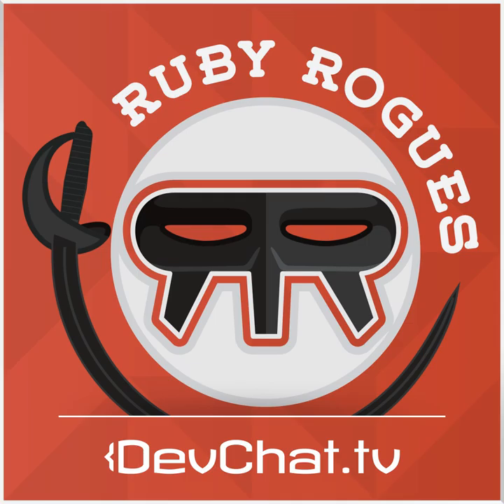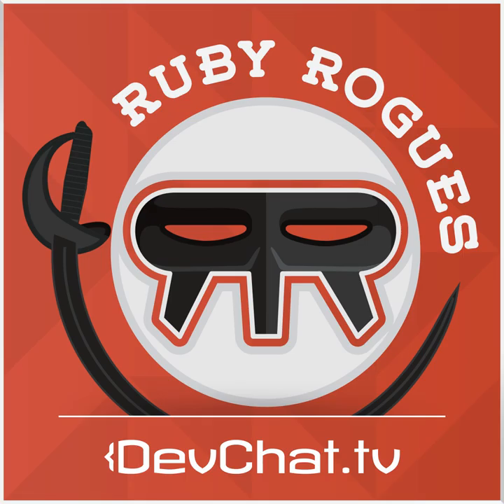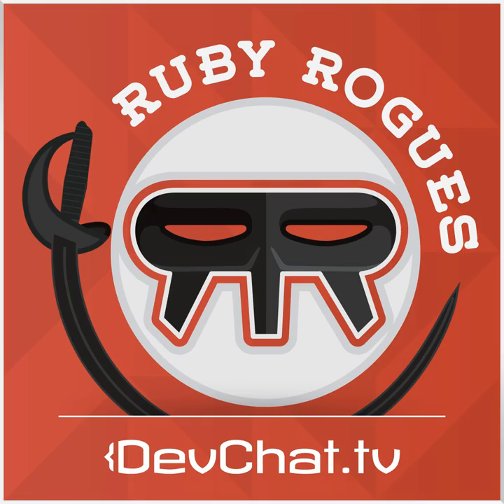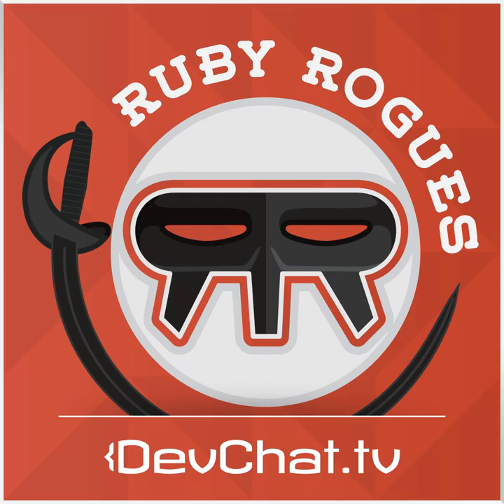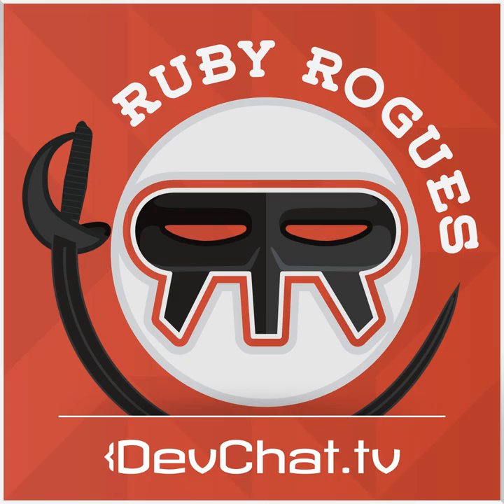RR 197 - The Social Coding Contract with Justin Searls - Ruby Rogues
02:23 - Justin Searls Introduction
03:02 - Justin Searls: The Social Coding Contract
04:58 - Transitive Dependences and Understanding Technical Debt
 - RailsConf 2014 - Keynote: 10 Years! by Yehuda Katz    --
 - The CAP Theorem
15:21 - Learning Outside Work Hours
 - Tracking Time
 - Micromanagement
21:21 - Understanding Transitive Dependencies (Cont’d)
 - Gary Bernhardt
23:00 - Use Someone Else’s Framework or Write Your Own?
 - “It Depends.”
 - “A dirty code base is the sign of a well-monetized application.” - Matt Scantland
31:25 - When Does it Hurt to Use Tools You Don’t Completely Understand?
 - Elasticsearch
34:14 - Leaving Code Behind
36:26 - Be a Responsible Open Source User
 - Pull Request Sample
 - Amount of Investment
 - Community Management
 - Communication
 - cancan = cancancan
 - GitX
 - Graphical User Interface (GUI)
 - rowanj GitX
47:22 - Reacting to Change
 - Process and Ceremony
 - Deming’s Common Cause and Special Cause
 - Pair Programming
 - YouTube Justin Searls and Aaron Patterson: The act of using vim, tenderly.
54:16 - Just Blog It!

A Wizard of Earthsea by Ursula K. Le Guin - Charles Max Wood    --
Conform: Exposing the Truth About Common Core and Public Education by Glenn Beck - Charles Max Wood    --
Rebif - David Brady    --
James Clear: Forget About Setting Goals. Focus on This Instead.  - Jessica Kerr    --
Ruby Rogues Episode #188: Community Building with Pieter Hintjens - Jessica Kerr    --
Commercial Users of Functional Programming 2015: Call for Presentations - Jessica Kerr    --
Screw motivation, what you need is discipline. - Jessica Kerr    --
Sony NEX-5T Compact Interchangeable Lens Digital Camera - Justin Searls    --
Justin’s Talk at RailsConf 2015: Boring Code - Sometimes a Controller is Just a Controller) - Justin Searls    --
Alpine iLX-007 7-Inch In-Dash Receiver with Apple CarPlay - Justin Searls    --